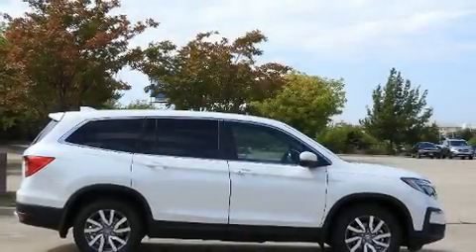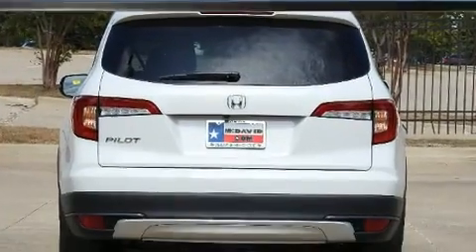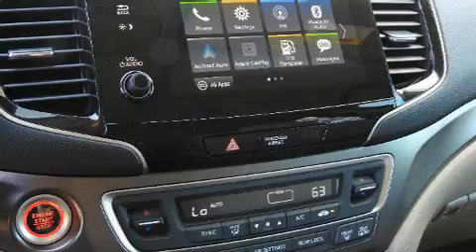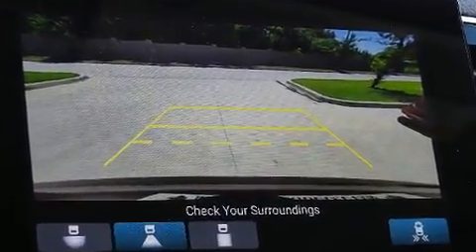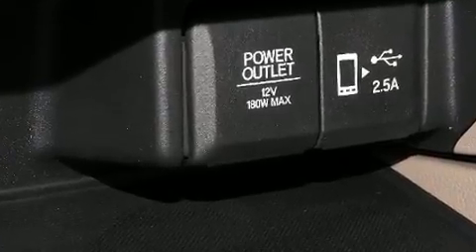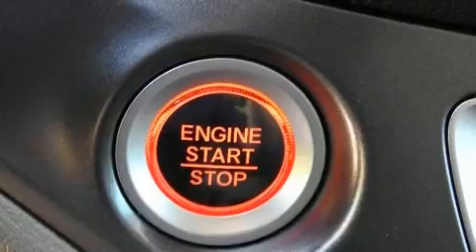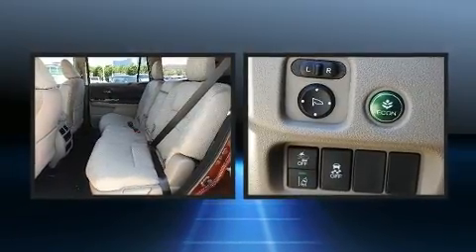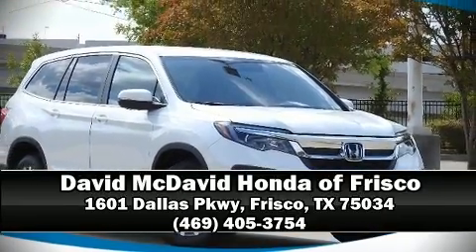2020 Honda Pilot EX FWD in Frisco, TX 75034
Experience driving perfection in the 2020 Honda Pilot. It features an automatic transmission, front-wheel drive, and a 3.5 liter 6 cylinder engine. Honda prioritized practicality, efficiency, and style by including: a rear window wiper, an outside temperature display, turn signal indicator mirrors, skid plates, power windows, an overhead console, and much more. Third row seats expand the maximum passenger capacity to 8. Audio features include an AM/FM radio, steering wheel mounted audio controls, and 7 speakers, providing excellent sound throughout the cabin. Passenger security is always assured thanks to various safety features, such as: head curtain airbags, front side impact airbags, traction control, brake assist, a panic alarm, and 4 wheel disc brakes with ABS. Various mechanical systems are monitored by electronic stability control, keeping you on your intended path. Our team is professional, and we offer a no-pressure environment. We'd be happy to answer any questions that you may have. We are here to help you.